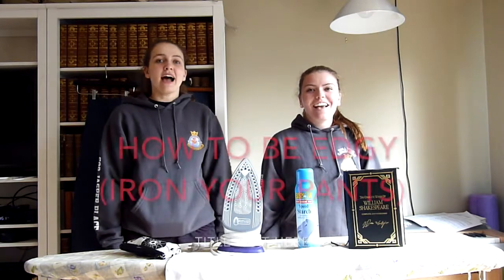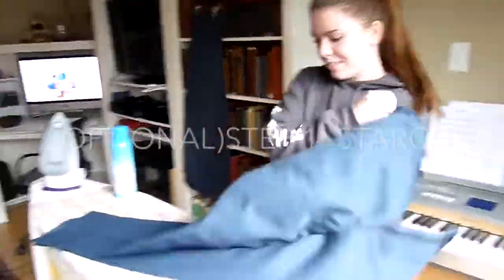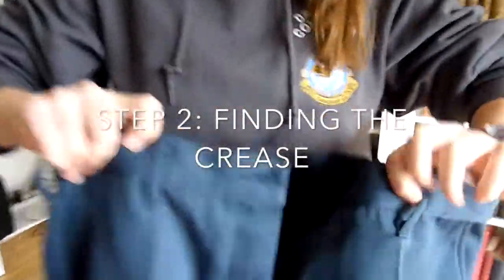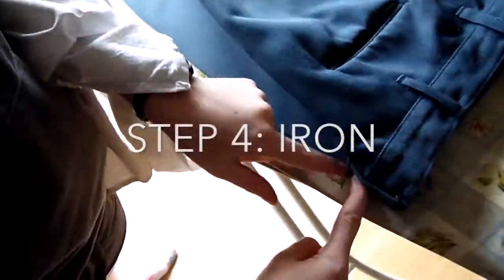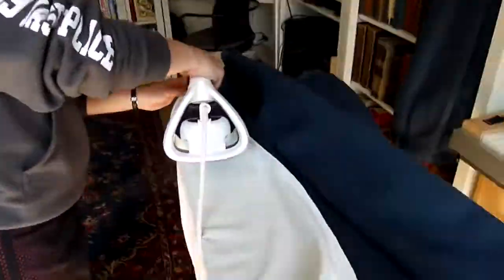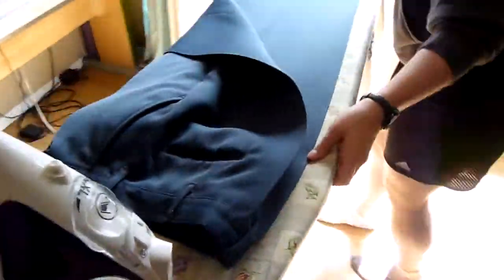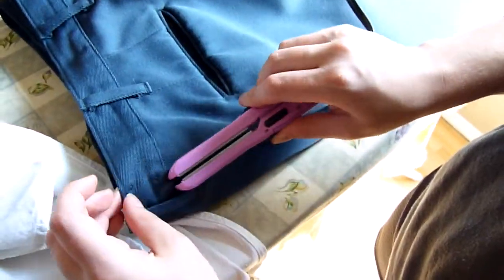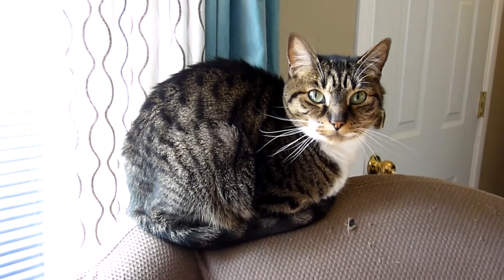Uniform Madness: Episode 2: Trousers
WO2 Bolt and WO1 Menard demonstrate how to iron your cadet trousers in this step by step tutorial.